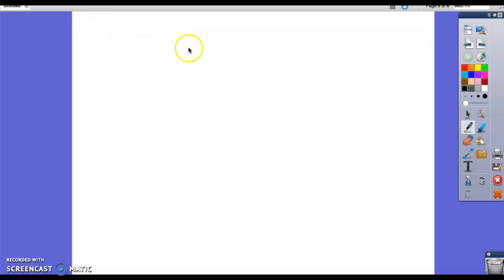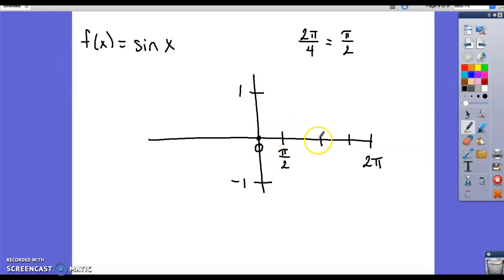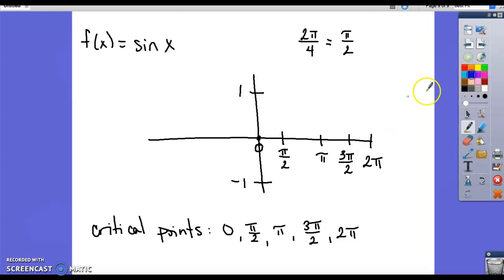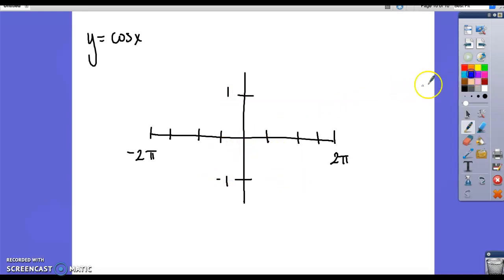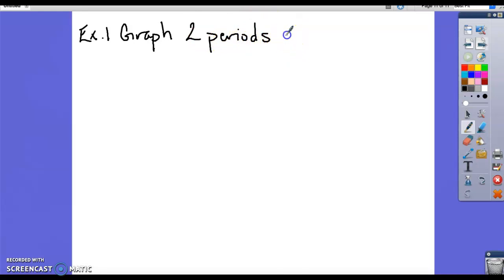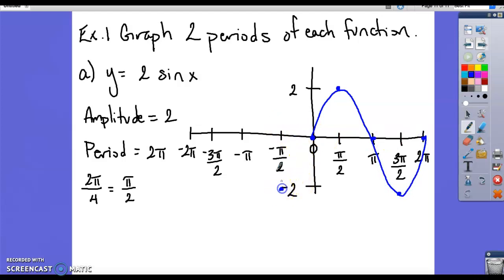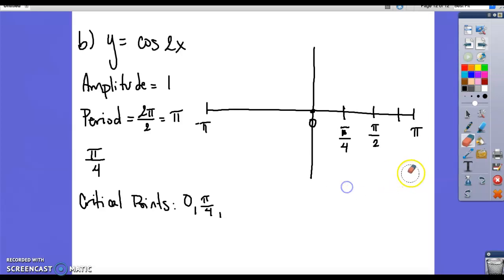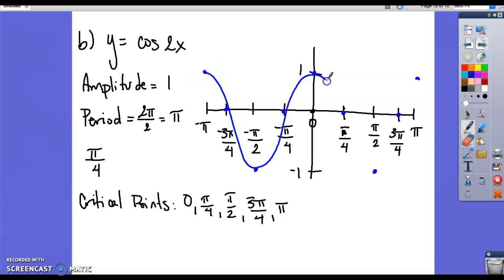4.4 Part 2 Example 1